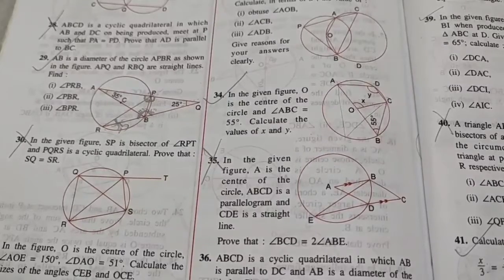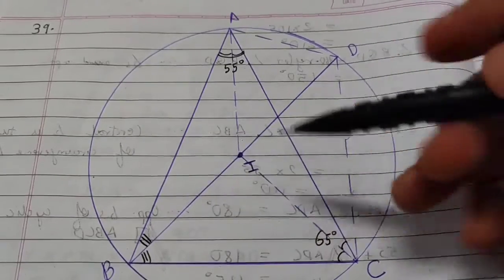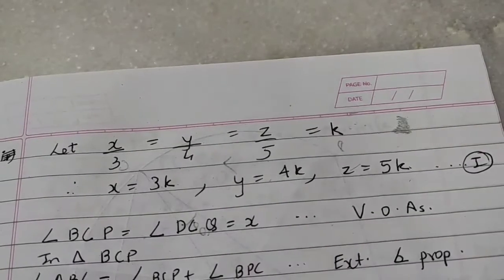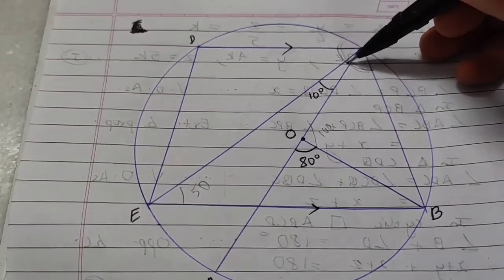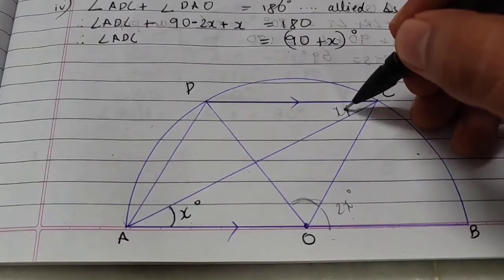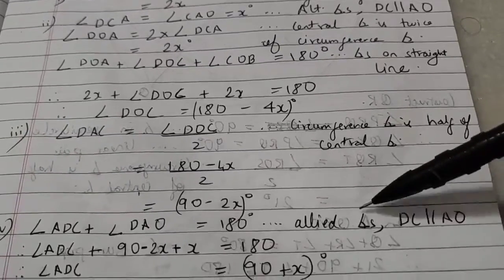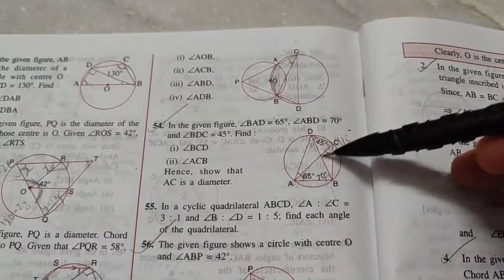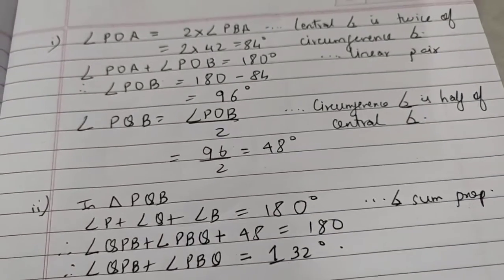CIRCLES: PROPERTIES (10th std. ICSE Math ch. 17A[II])